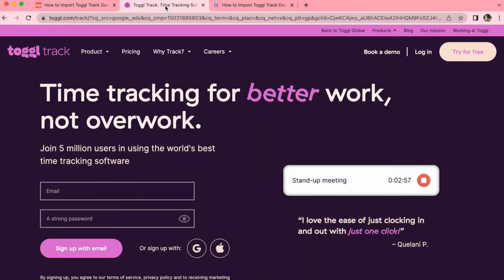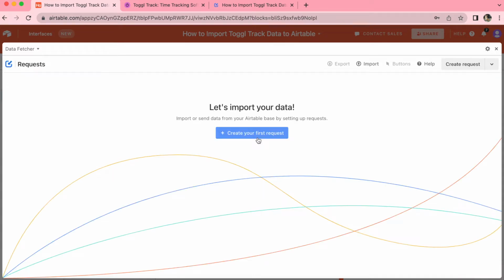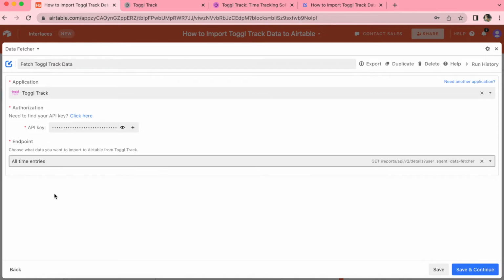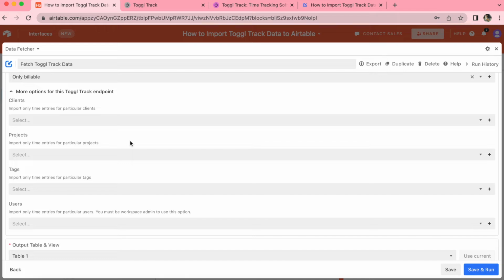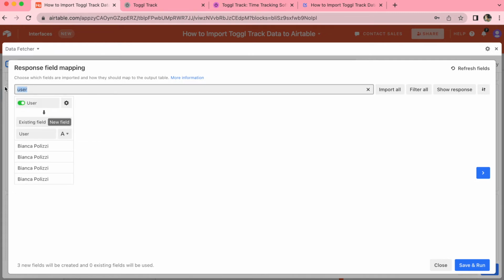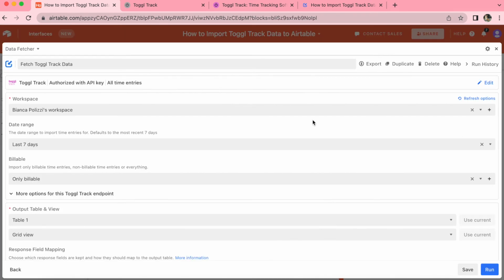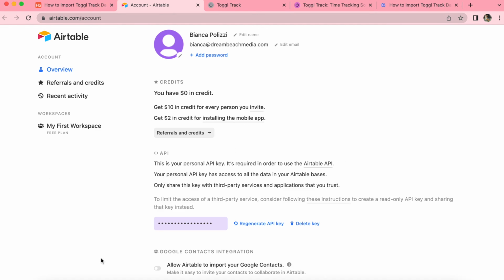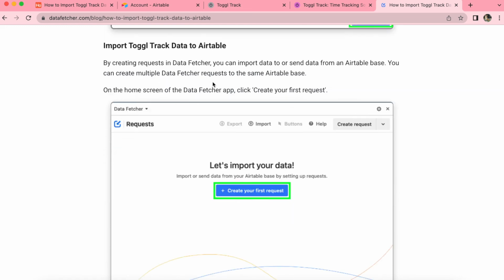How to Import Toggl Track Data to Airtable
In this how-to guide, we'll import Toggl track data into Airtable using Data Fetcher. Data Fetcher is an Airtable extension that allows you to fetch data from another application into Airtable without code.